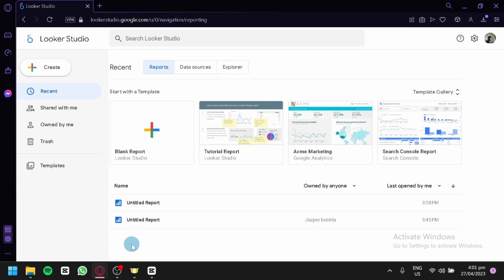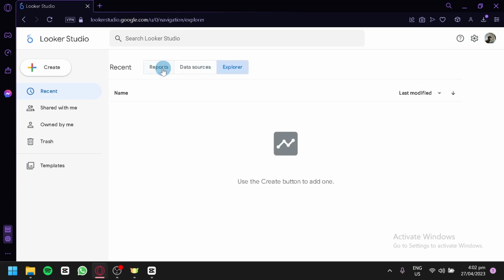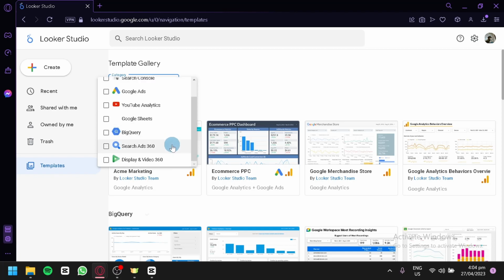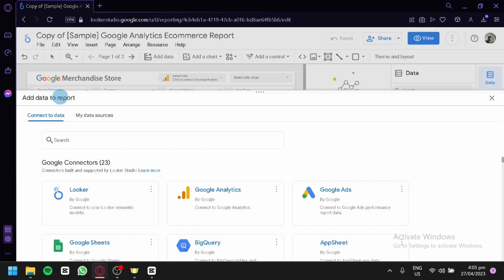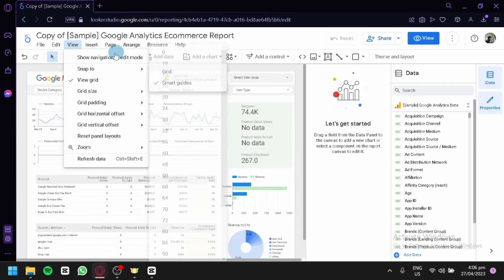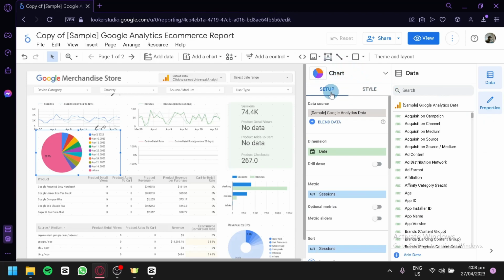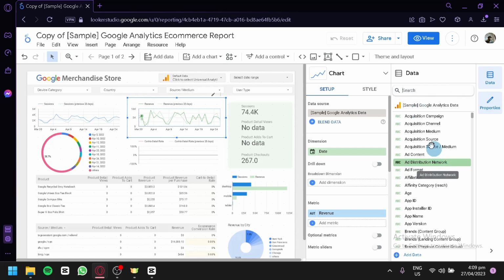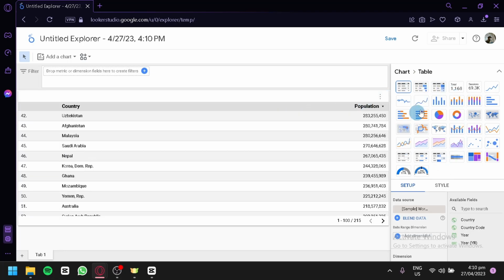How To Use Looker Studio | Looker Studio Tutorial For Beginners In 2023!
Are you looking for an easy way to create interactive data visualizations? Looker Studio is the perfect tool for you! In this video, I'm going to show you how to use Looker Studio in just 20 minutes and get the most out of your data. Learn how to create stunning visuals, build dashboards, and share insights with your team. Get ready to take your data analysis skills to the next level with Looker Studio!